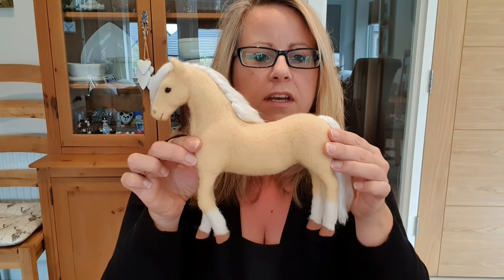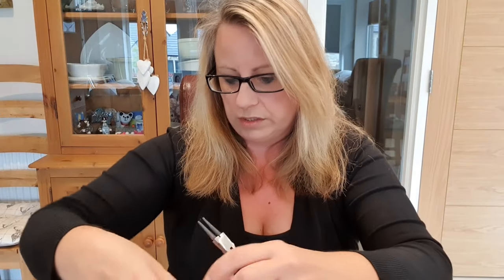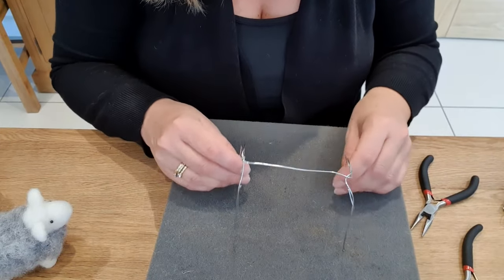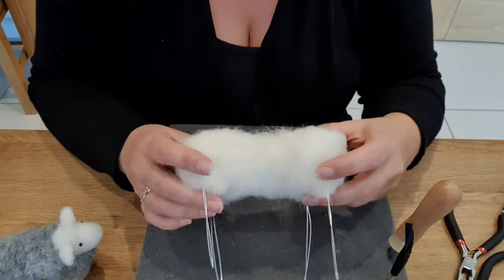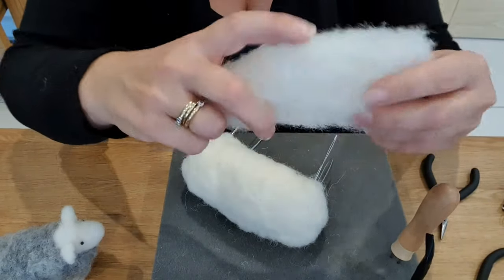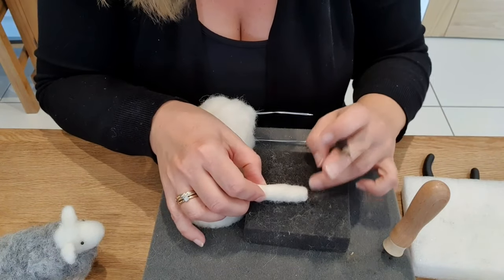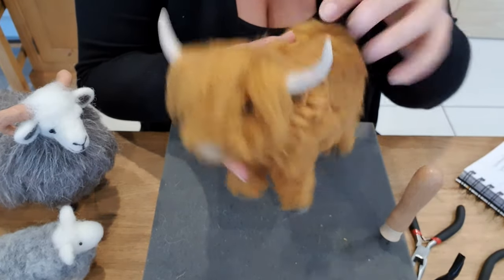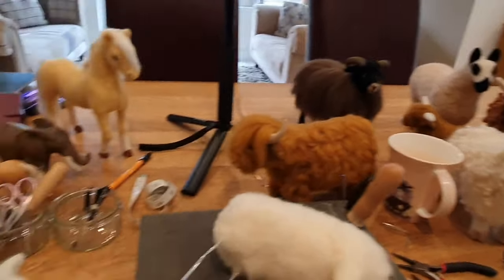WIRE ARMATURE - KEEPING IT SIMPLE - Needle Felting Animals, Needle Felting For Beginners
This is a video to talk you through two easy methods of making wire armature for needle felting animals and keeping it simple, lots of great tips for 3D creations!